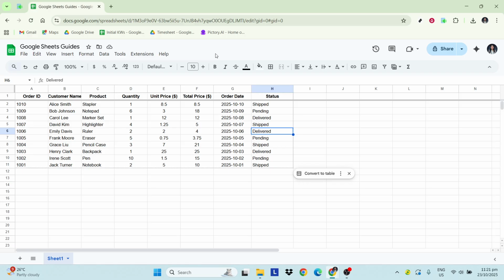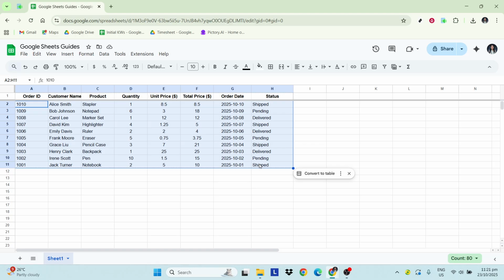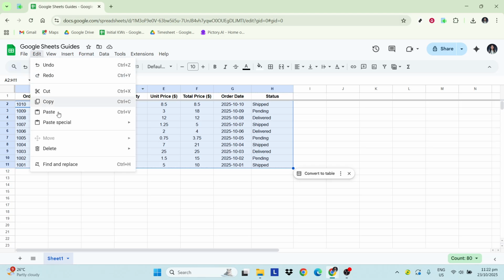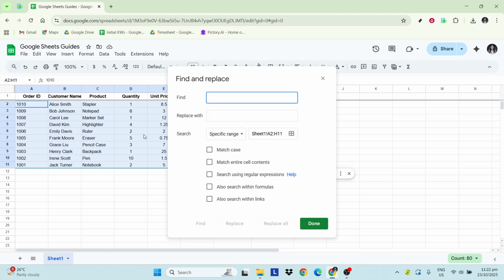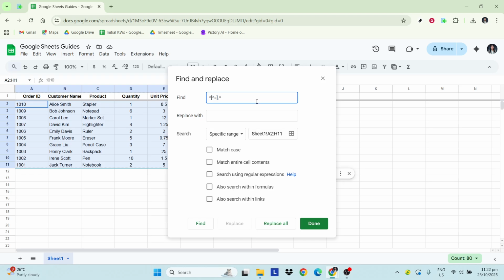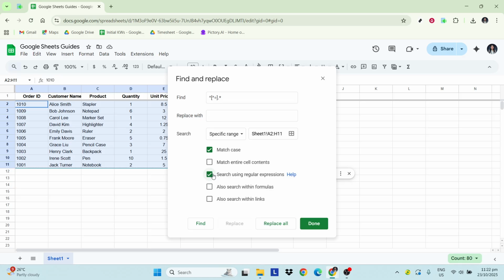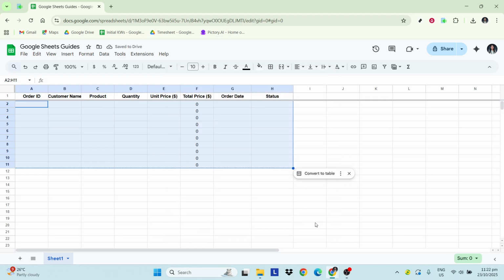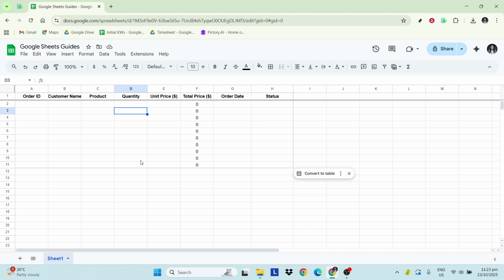How to Clear Google Sheet but Keep Formulas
How To Clear Google Sheet But Keep Formulas — clean up old data while keeping your calculations intact. Perfect for reports, templates, or tracking sheets 🔄

Steps
 • Open your Google Sheet.
 • Select the cells or range you want to clear.
 • Go to Edit → Find and Replace (or press Ctrl + H / ⌘ + Shift + H).
 • In “Find,” type =, then click Search using regular expressions and uncheck it.
 • Click Replace all with blank — this removes values but leaves formulas.
 • (Optional) Use an add-on or Apps Script for bulk data resets.

Timestamps
 0:00 (How To Clear Google Sheet But Keep Formulas)
 0:05 Select your data range
 0:10 Open Find and Replace
 0:20 Remove only values
 0:35 Keep your formulas
 0:45 Wrap-up

Helpful Tips: Keep Formulas, Clear Data, Google Sheets Cleanup

If you find this video on How To Clear Google Sheet But Keep Formulas helpful, please consider subscribing to the channel so we can continue to bring you amazing troubleshooting tips for your PC!